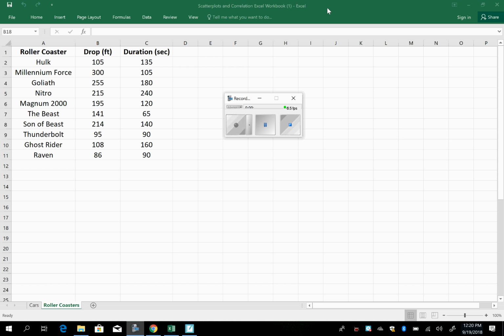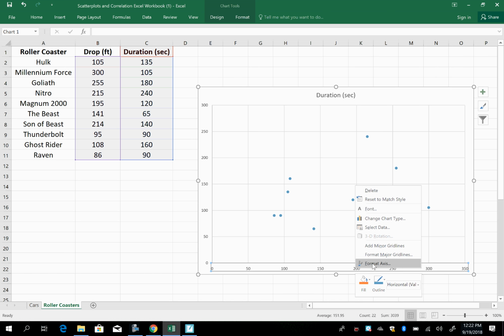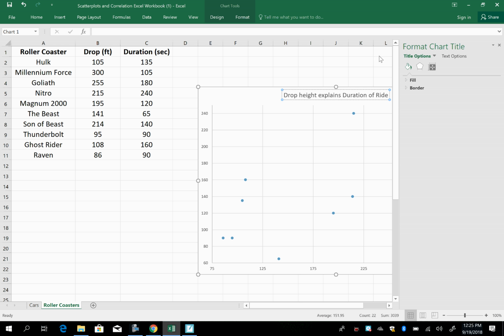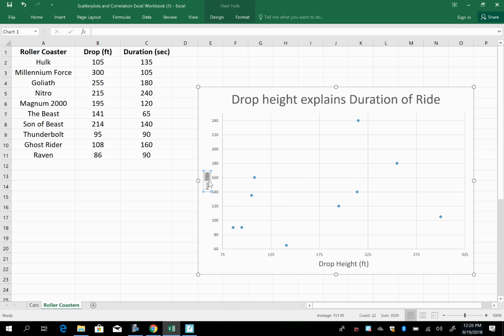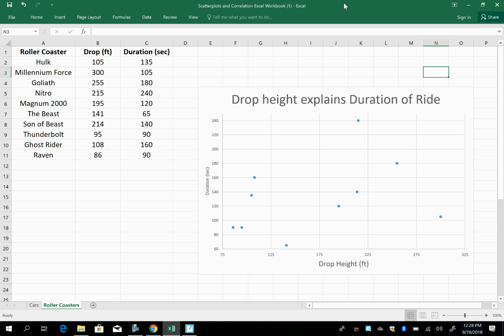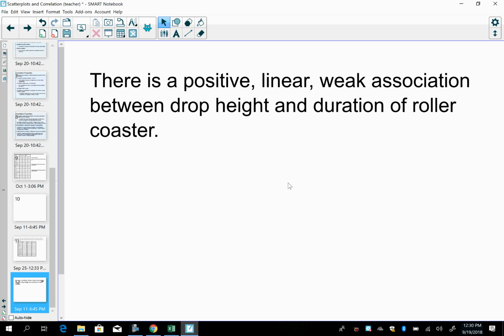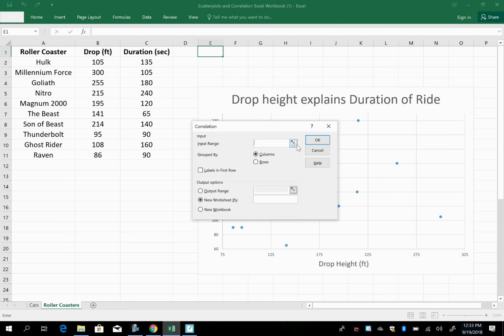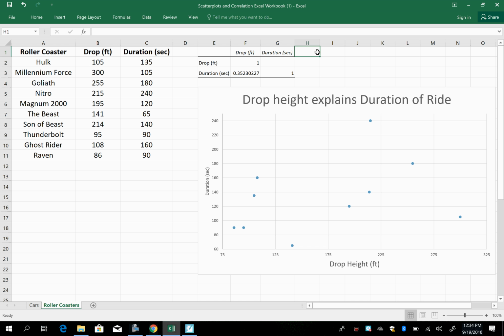Roller Coaster Example with Scatterplot and Correlation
Using excel to make a scatterplot and find r (correlation coefficient).